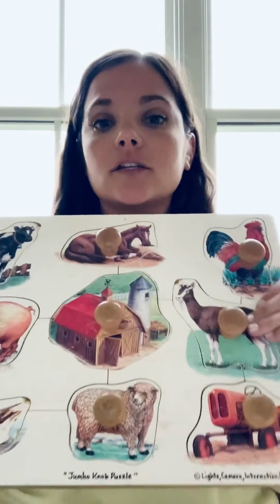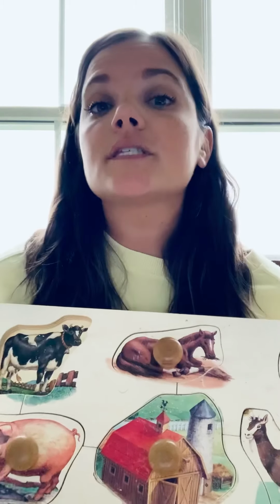#12 facilitating early language: choice of 2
Early language